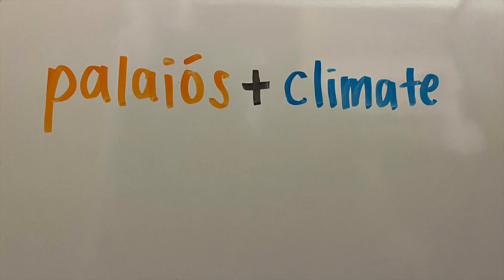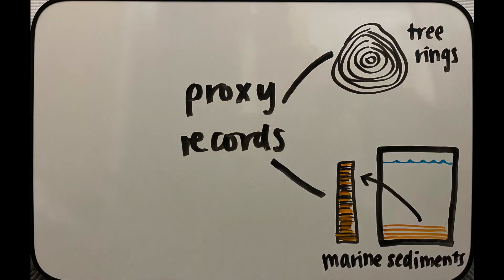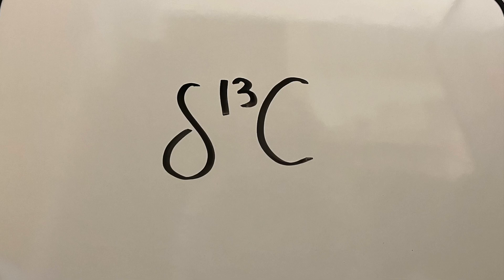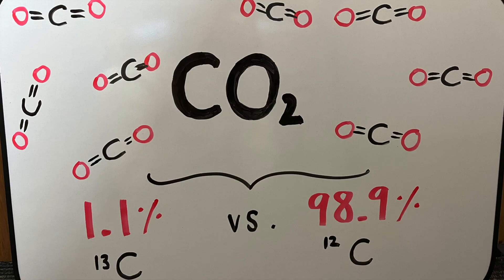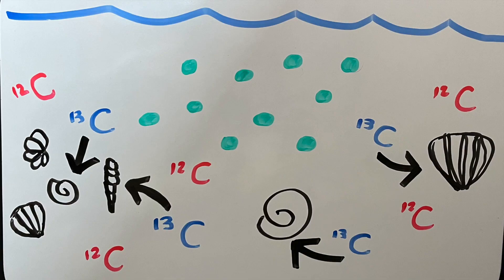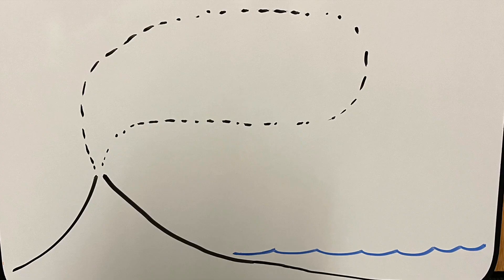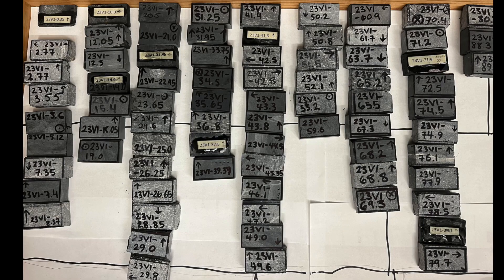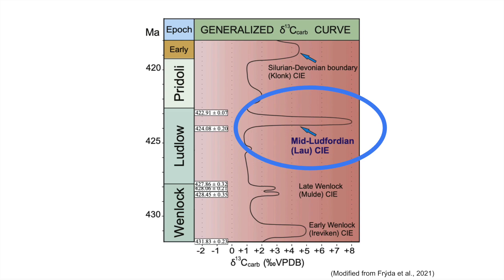What are Paleoclimate Proxies?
Fiona won the full-tuition Science Ambassador Scholarship in 2022!

Every semester, she sends us an update video to share what she's learning about in school. This time she answers the question: What are paleoclimate proxies?